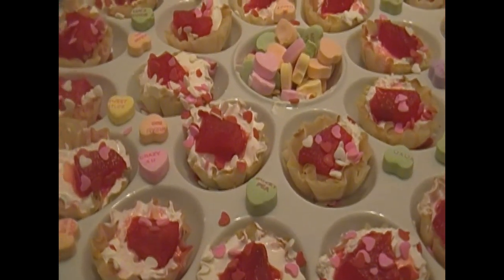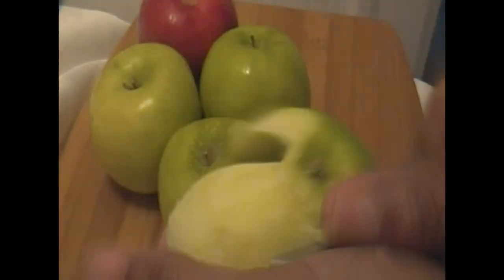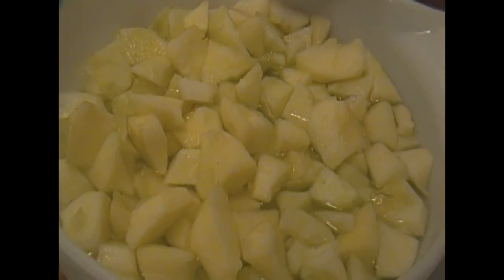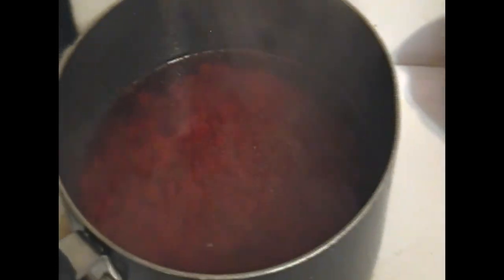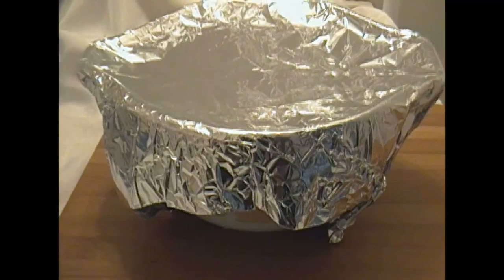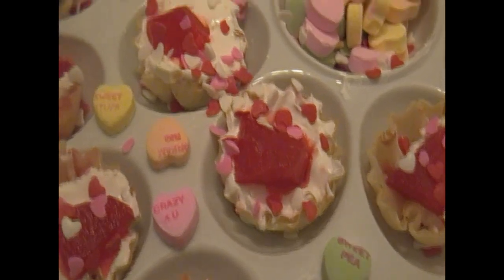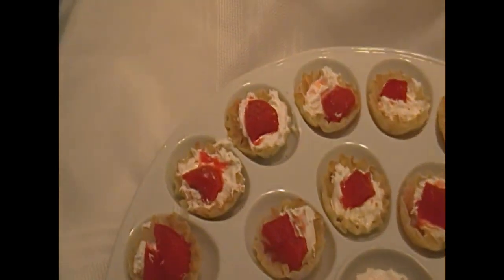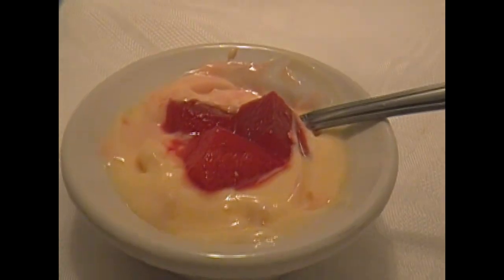Hi, Red Hots Cinnamon Apple Dessert